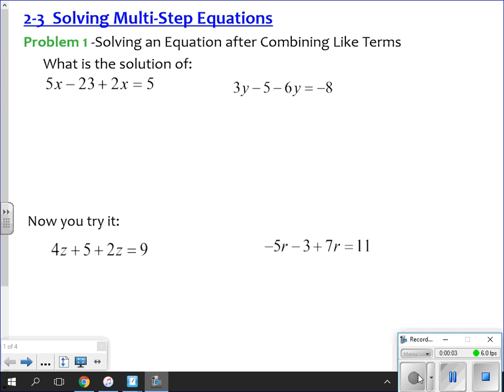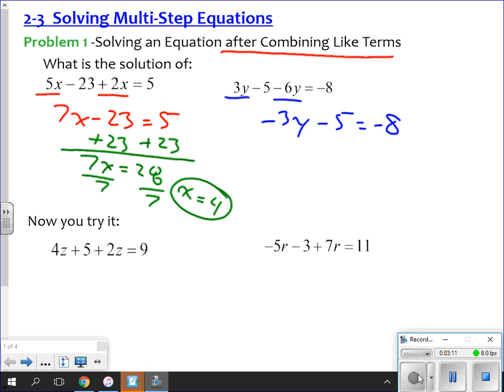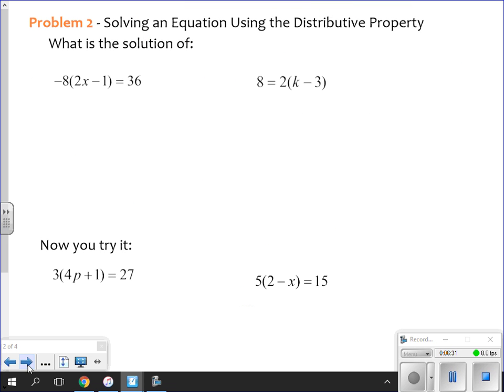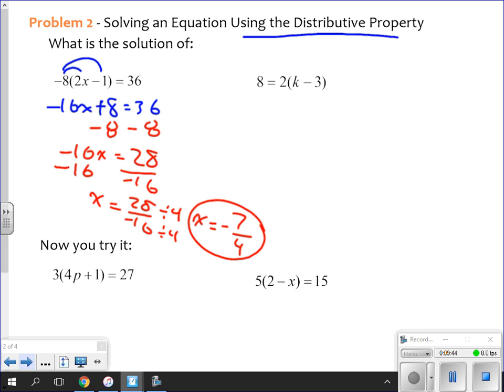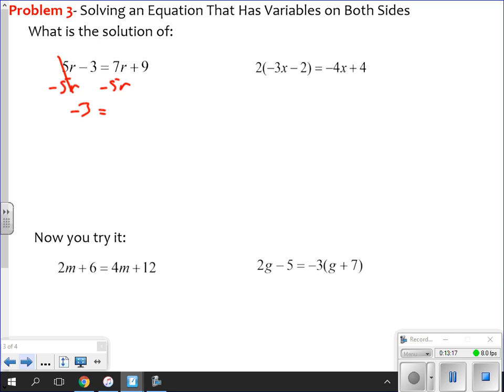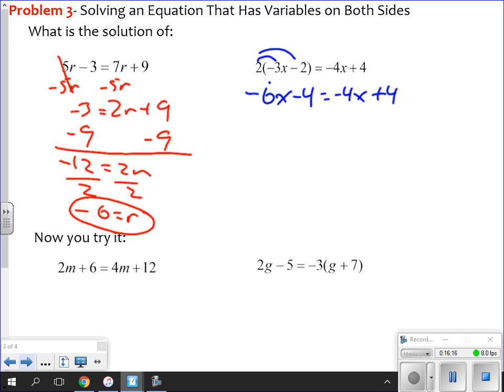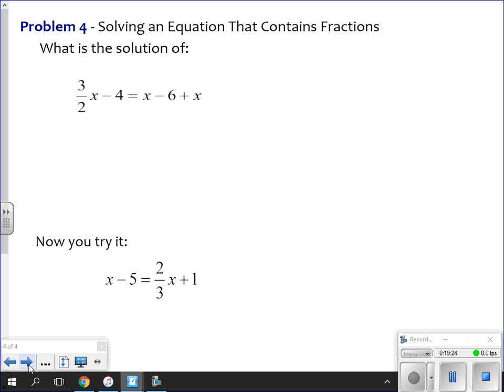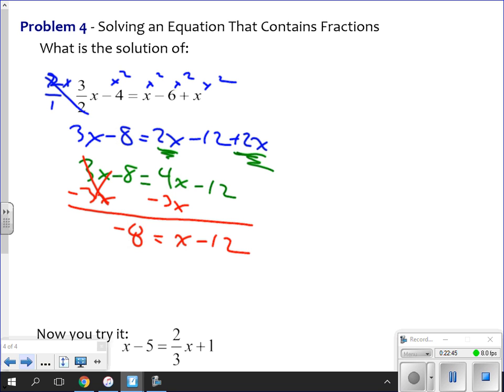Alg 10 12 lesson 2 3